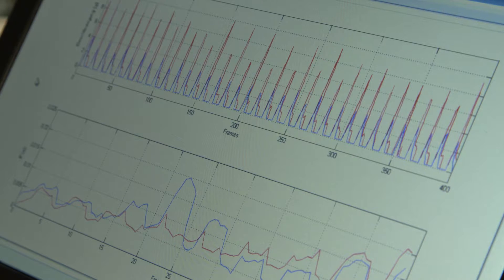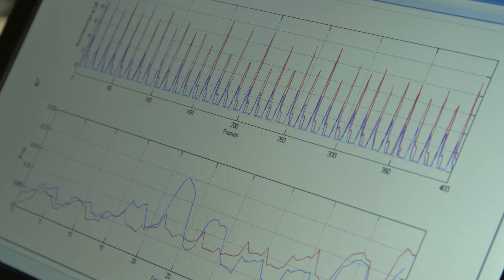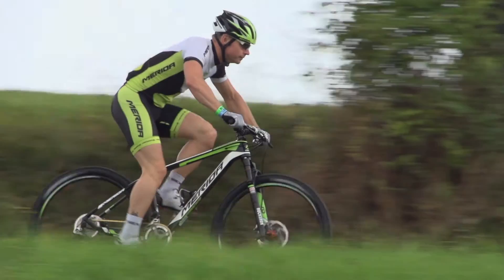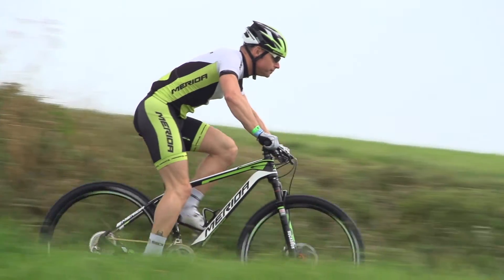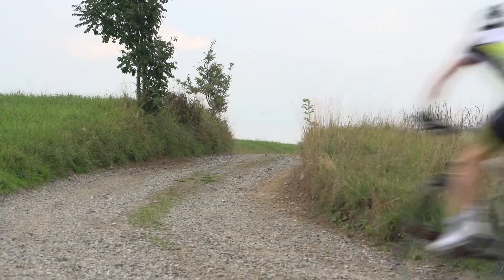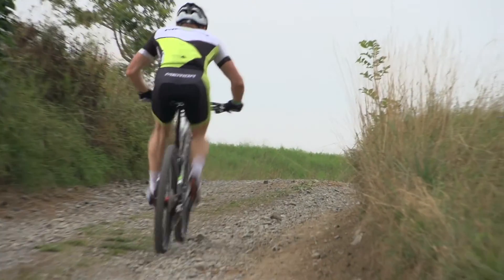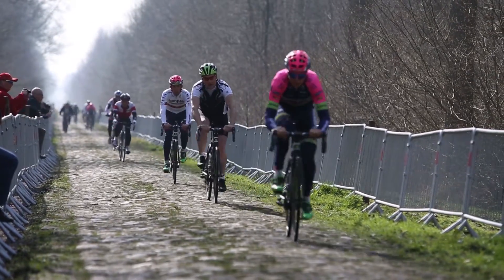MERIDA Technology Video Clips: MERIDA COMFORT TEST RIG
For more than a decade, the brand of MERIDA stands for high-quality bikes "Designed and Engineered in Germany" and "Made in Taiwan". This very close symbiosis of German technology and Taiwanese production power provides you every year with exciting innovations throughout the whole range of bicycling. Mountainbike hardtails, dual suspension bikes, road bikes, time trial machines... you name it! MERIDA develops technologies for winner! This channel provides you with informational video clips all around the "hardware" of Taiwan's second largest bicycle manufacturer. MERIDA -- MORE TECHNOLOGY. MORE BIKE.